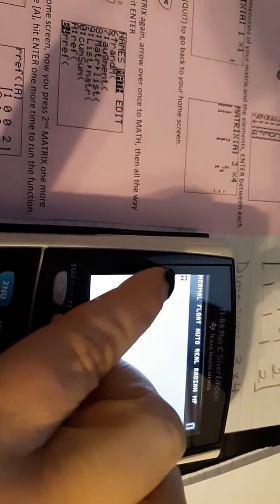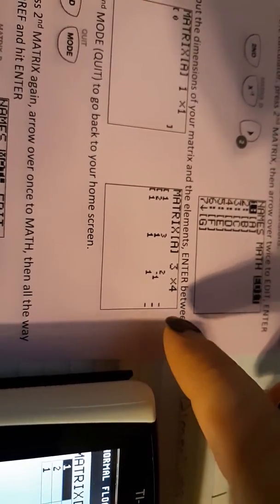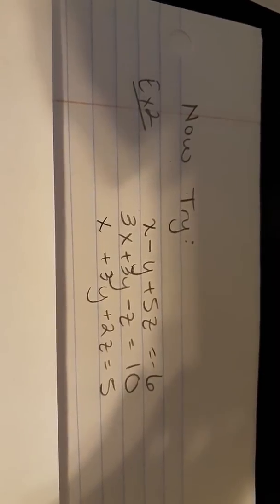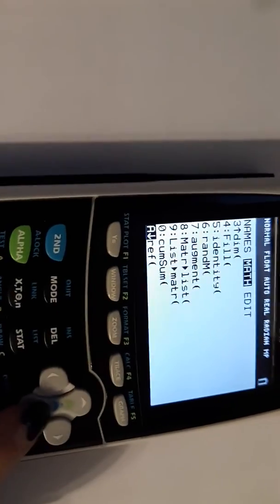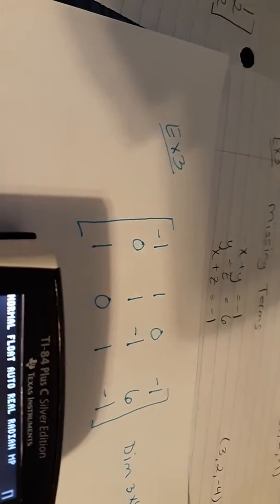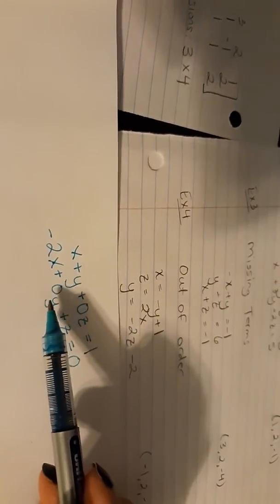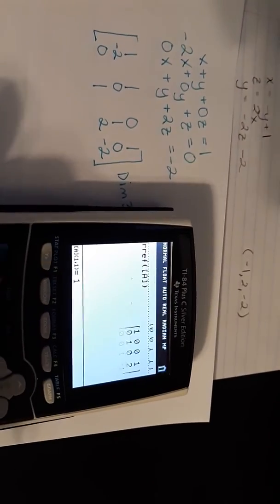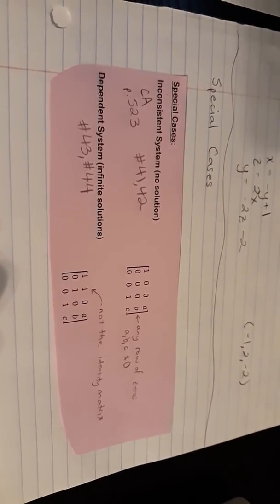Solving Systems Using Matrices Part 3 of 3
For homework 6C in MATH 1314